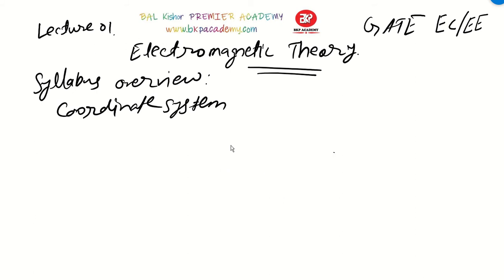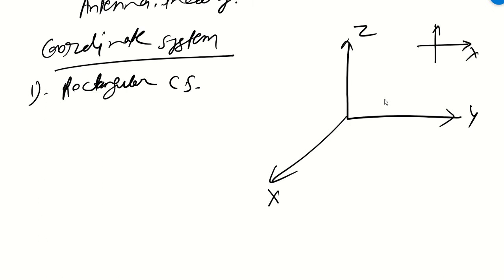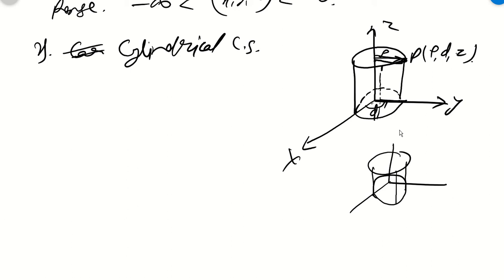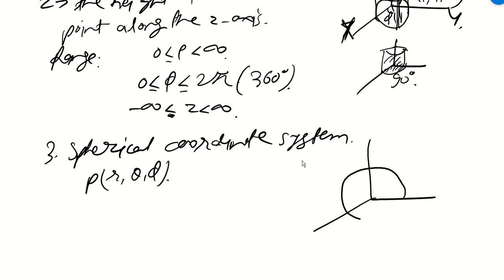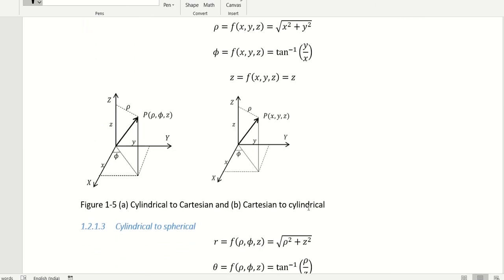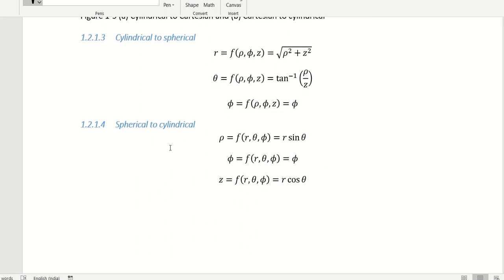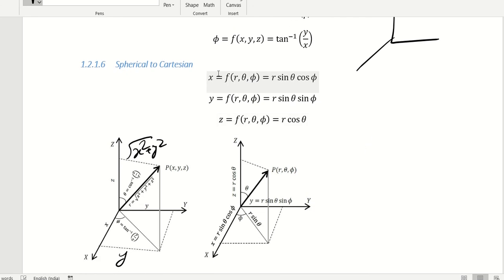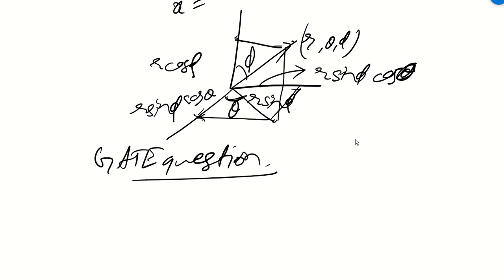01 EMT GATE Coordinate System | Bal Kishor Premier Academy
Coordinate Ststem explained fully with example and derivation.
Very useful for GATE and Engineering aspirants.

In this video:
I have explained a all the three coordinate systems Rectangular, Cylindrical and Spherical.

If you find the video and the course helpful,

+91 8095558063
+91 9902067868